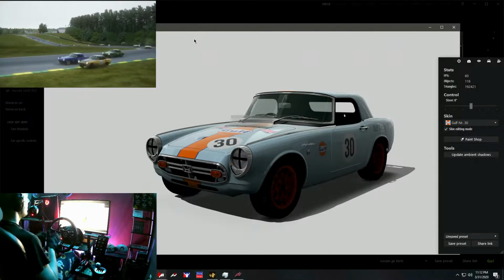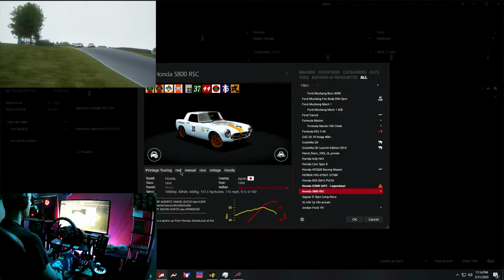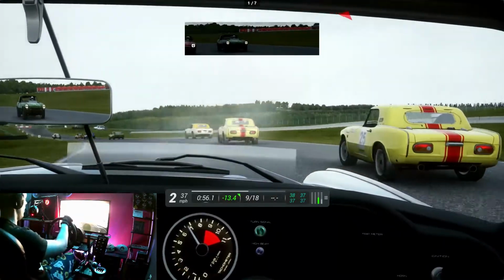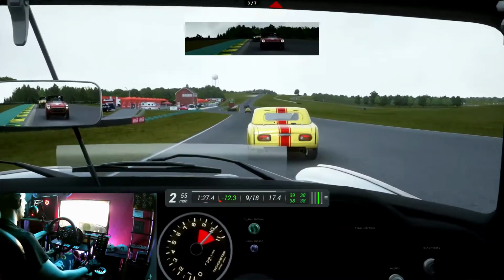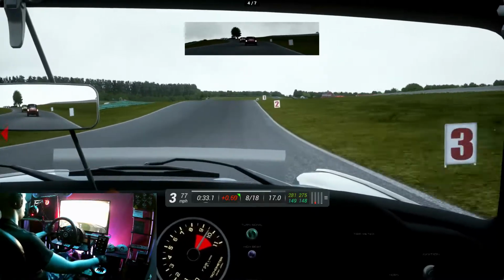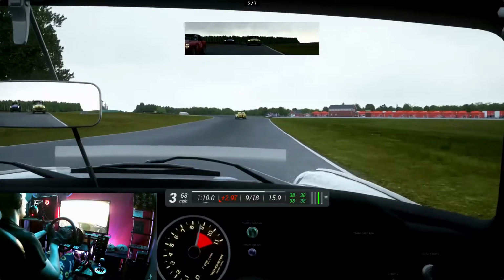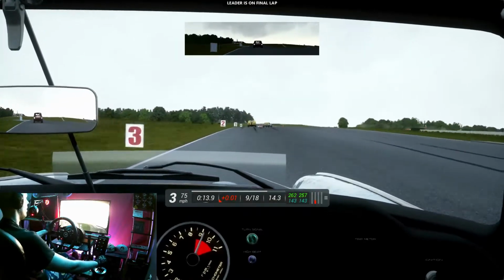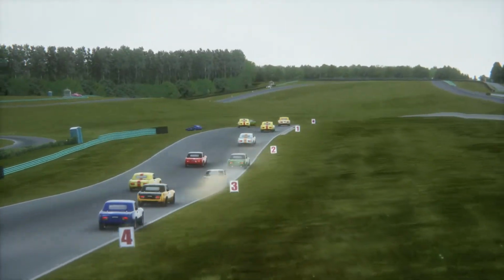Assetto Corsa - 11k RPM Hondas Screaming Around VIR!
Welcome to the channel guys. Today we're going to be checking out another Assetto Corsa mod I recently came across, the 1968 Honda S800 RSC. This is a really special car in Honda's heritage in many ways but some of the most important bits to know is this was actually Honda's first car to break 100mph and in '67 was described as the world's fastest 1 liter car. Yes, you read that right, only 1 liter of displacement but being able to wind up to over 10,000rpm it's no slouch and an absolute blast to take around the track. Speaking of track for this video we are going to be running on the VIR south layout which is a perfect match for this car and has lots of twists and elevation change to really put it through it's paces.

Add me on xbox live @ AboutThtLife666
On Steam @ blackfirexviii

If you want to donate and help me keep making these videos you can do so

My Rig

Thrustmaster TX Servo Base
Thrustmaster TH8A Shifter
Custom Handbrake Mod
Heel Toe Mod & Pedal Spring Mod From Ricmotech
Hub Adapter from Ricmotech
3" Deep Dish 350mm Suede Wheel
Reinforced amazon sim chassis